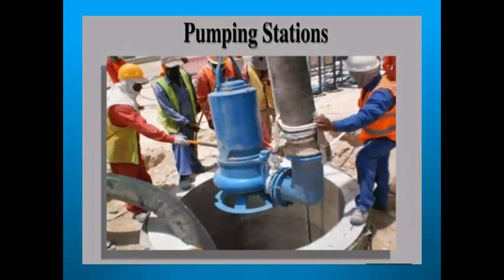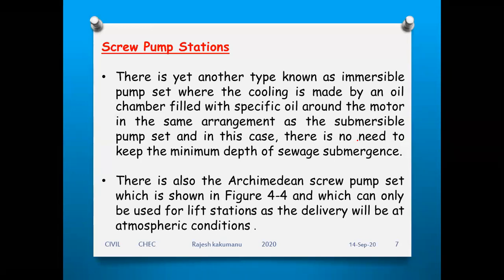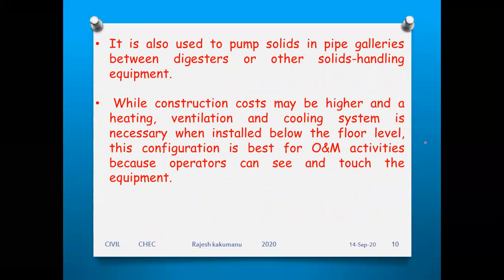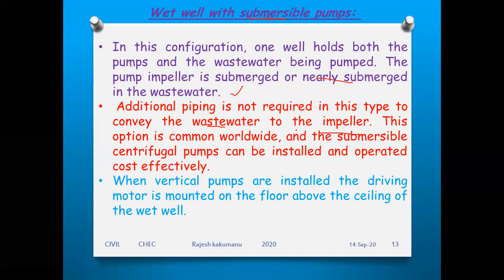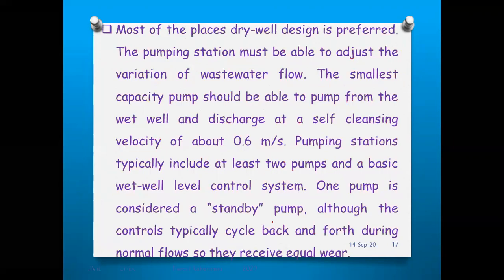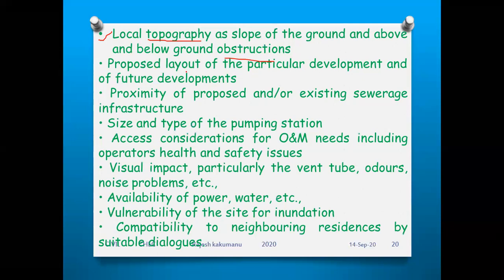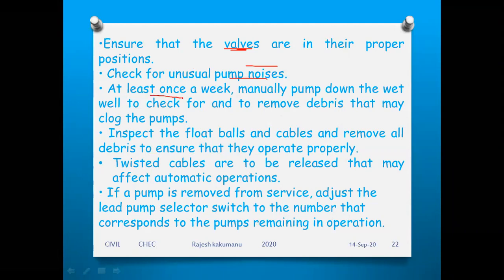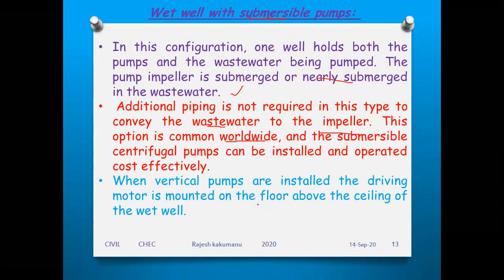LECTURE 23 ( EE U2-Maintaunance & selection of pumping) RAJESH.K